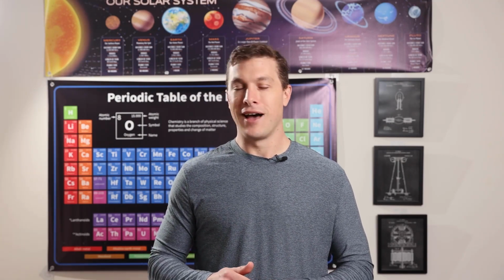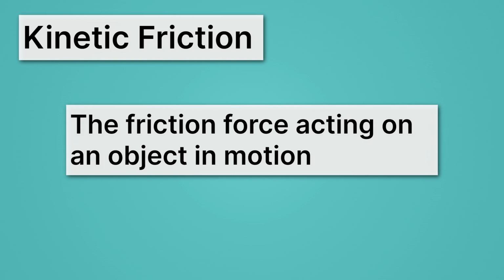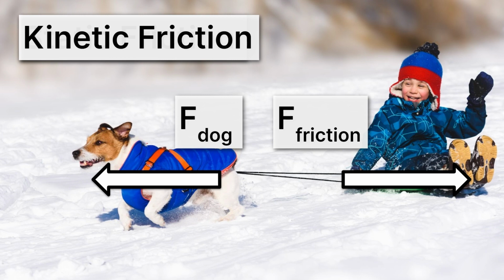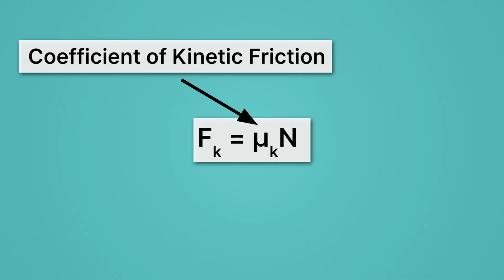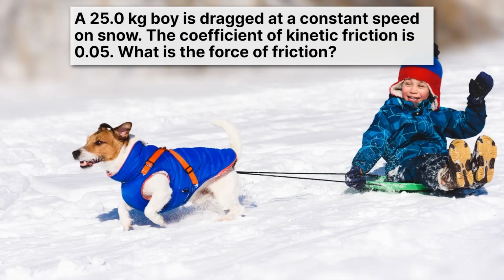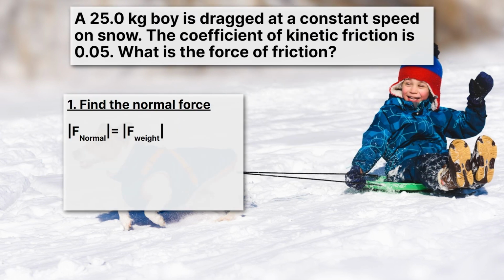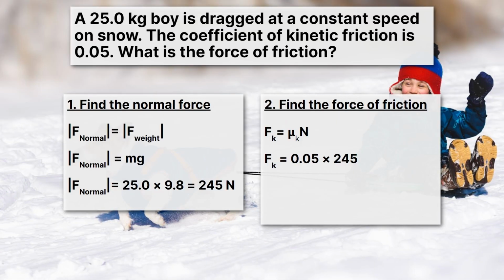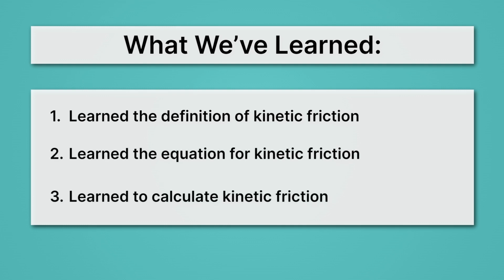Kinetic Friction - Physics for Teens!